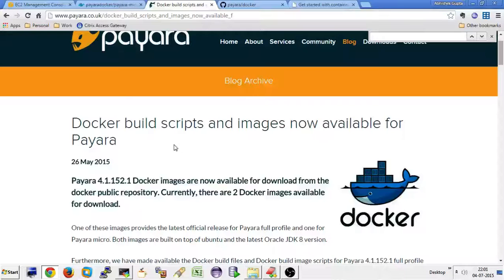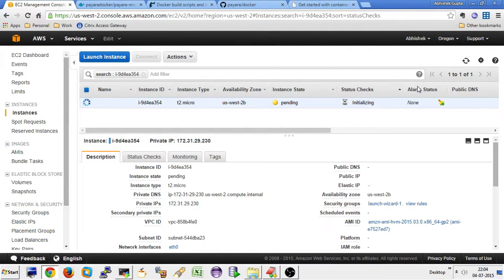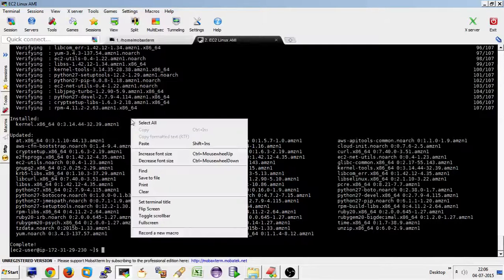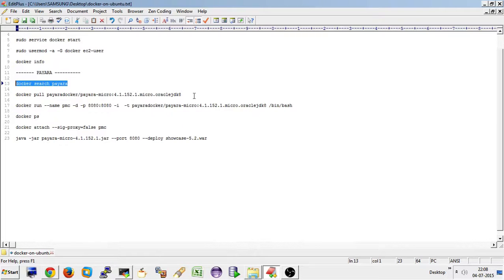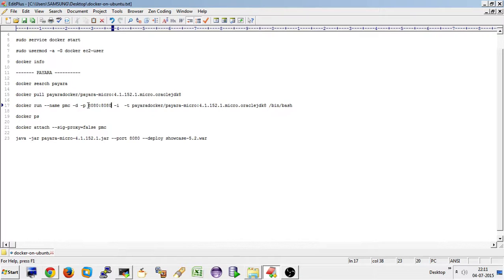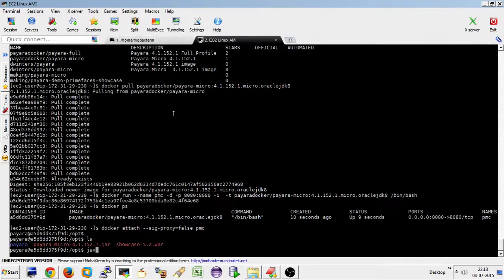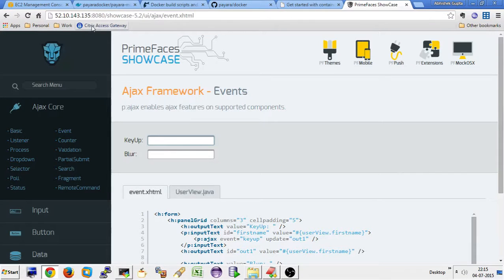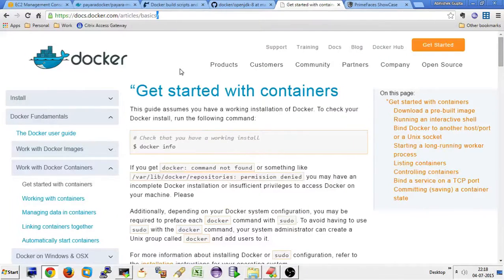‘Micro’ Java EE on the cloud with ‘dockerized’ Payara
Run Java EE on the cloud with Docker